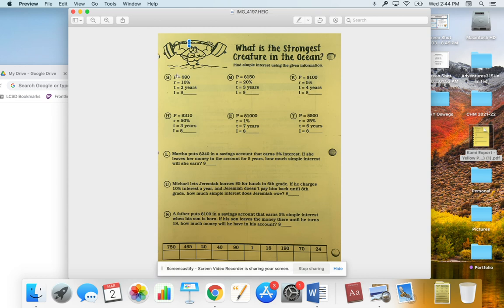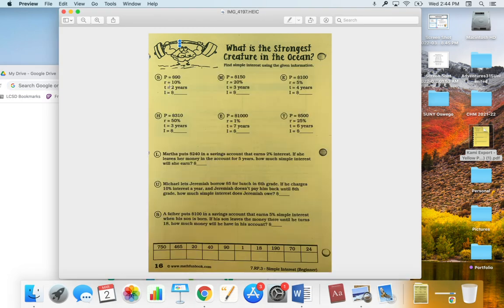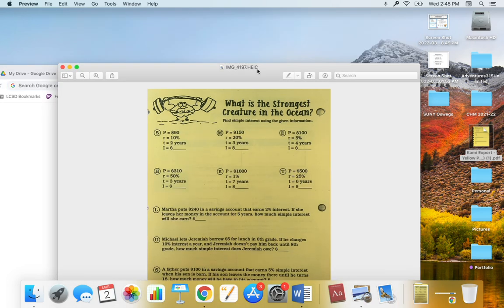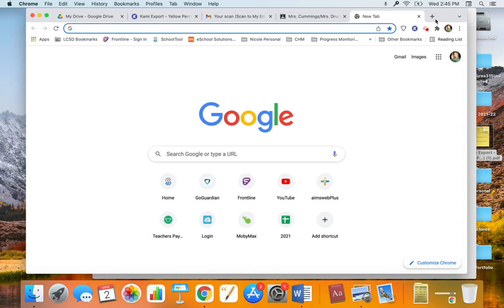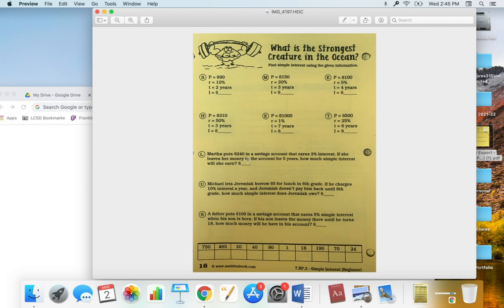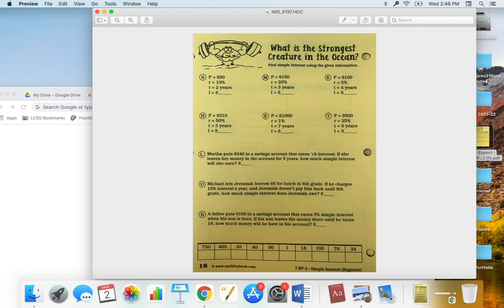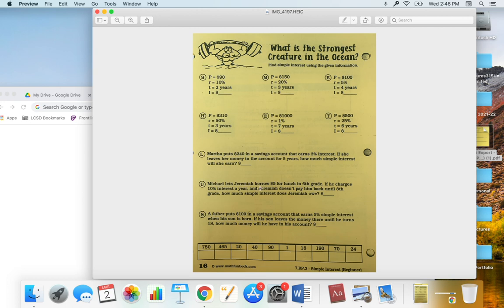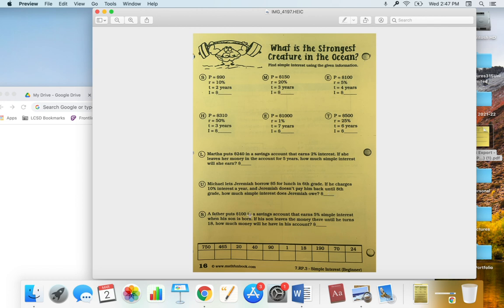New Yellow HW - due Friday: Mar 2, 2022 2:48 PM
Remember - you should be pausing the video to write and solve the work on your paper.